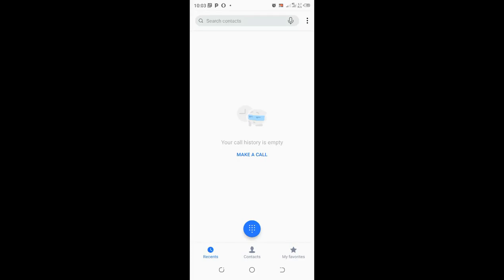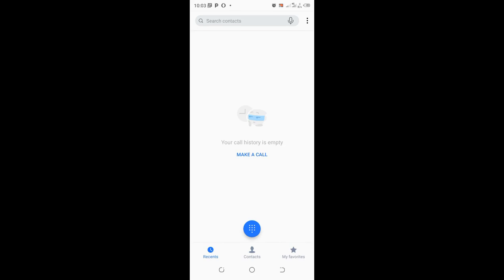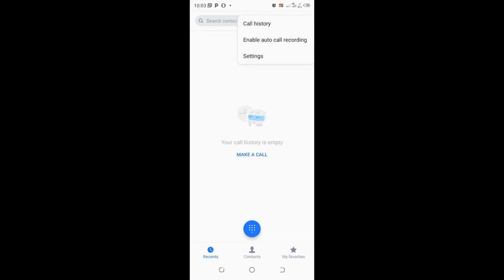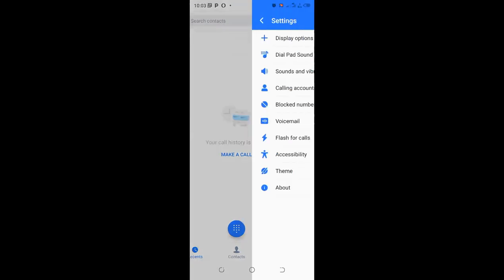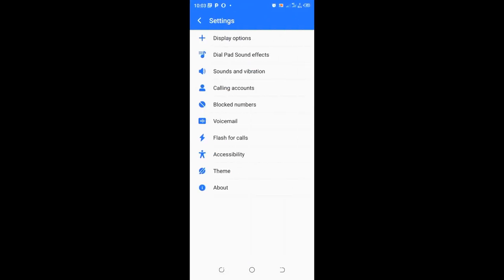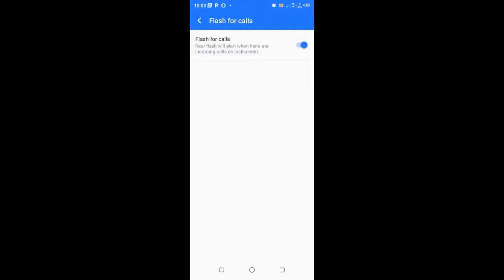How To Turn on Incoming Calls, Text Message & Apps Flashlight alert Android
Hello Friends in this video I will show you how to enable & fix issue related to flashlight notifications in android phones on incoming calls, text message, email and applications.
Some mobile phones have the option to enable flashlight notification. If your mobile phone does not support the flash option or does not work properly, you can check the fix in the video
FREQUENT ASKED QUECTION:
How to enable flashlight alert in android phone, how to enable flash alert in Samsung Galaxy LG Sony Huawei Xiaomi Oppo and all Phones-How to enable flashlight notification in android mobile, how to make your flash when you receive an incoming call, How to make your phone flash when you receive text message, how do I make my phone flash when I get call Android, How to set up flashlight notification on Android, How to make your phone Led Flash light when receiving calls  message notification,